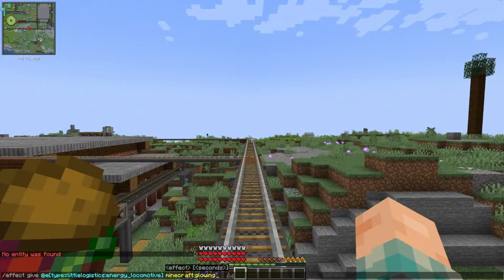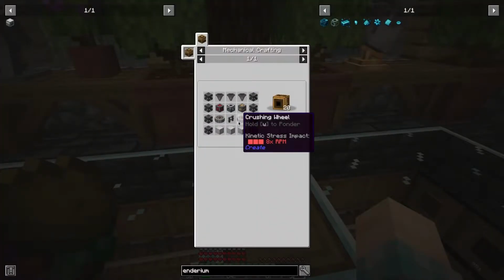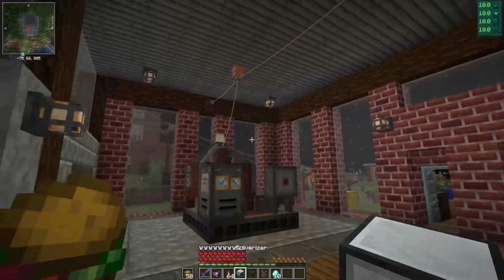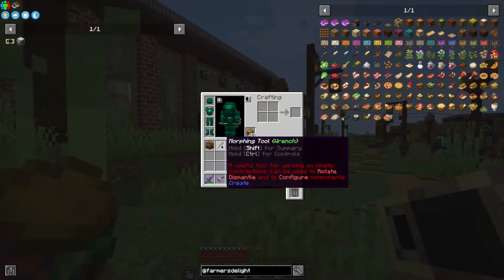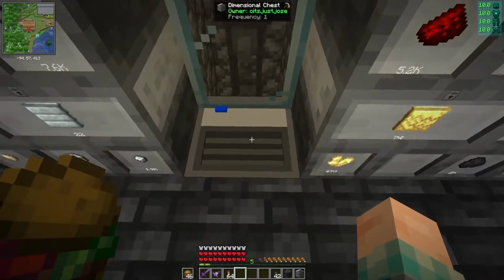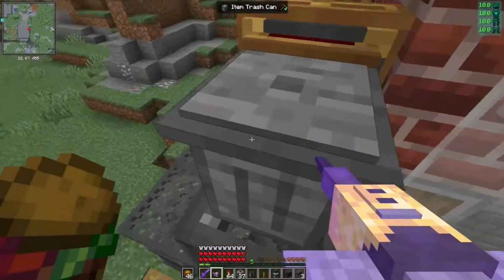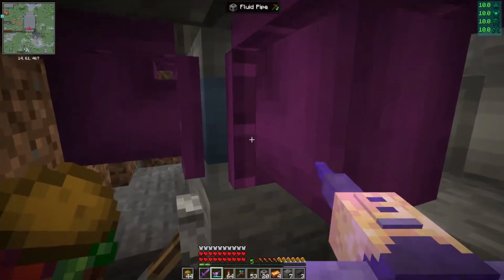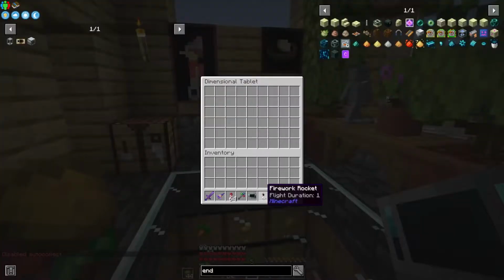[HE3] Episode 23 - Dimensional Technology